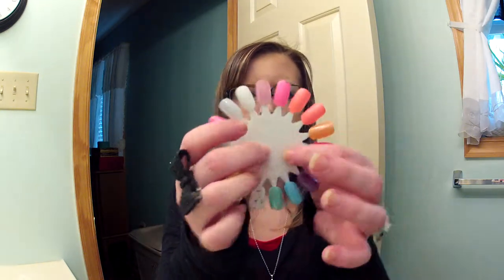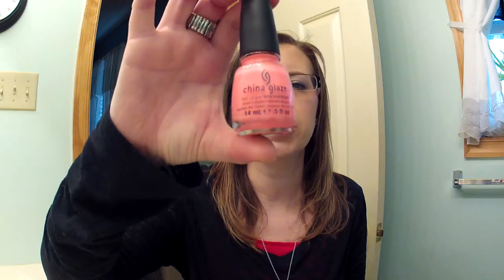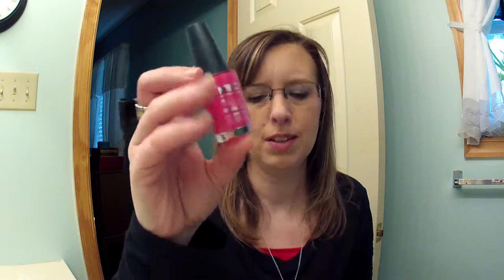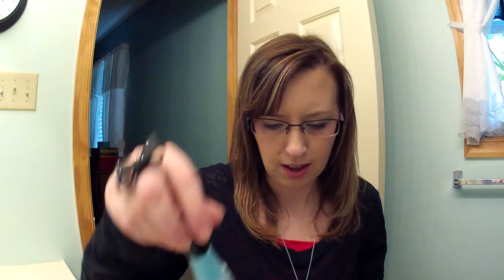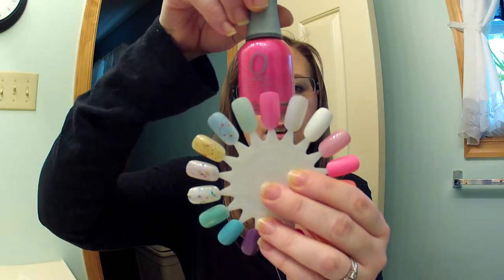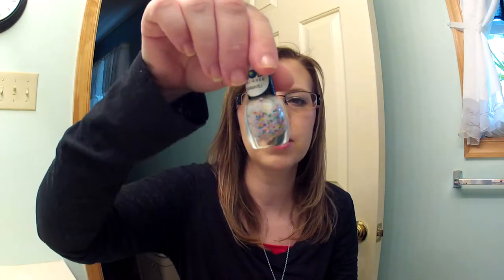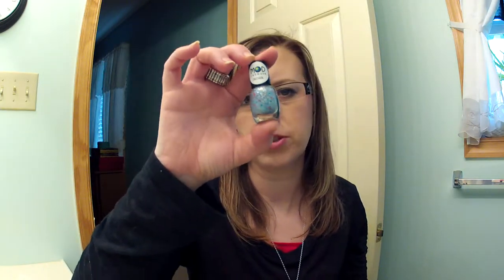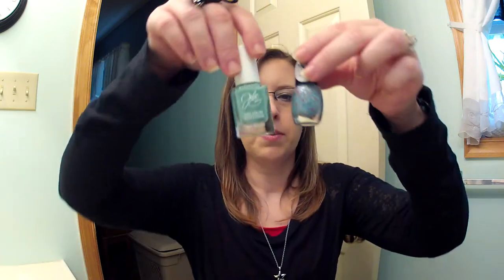LET'S TALK SPRING NAIL POLISH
I love nail polish and I love to transition to each new season with color!

Here is the link to MOD Lacquer on Etsy